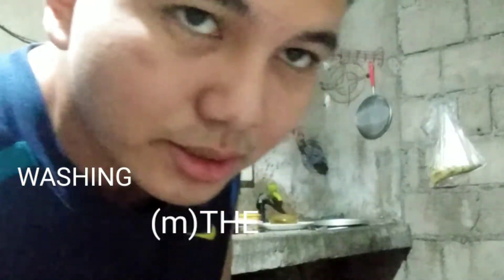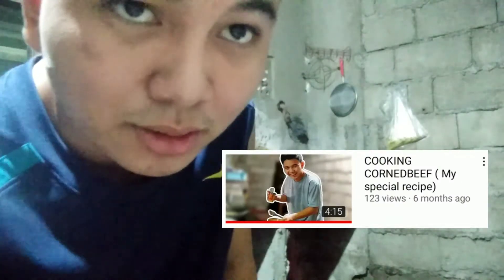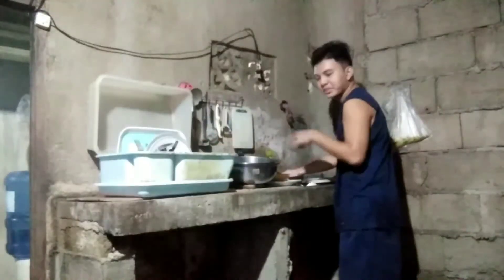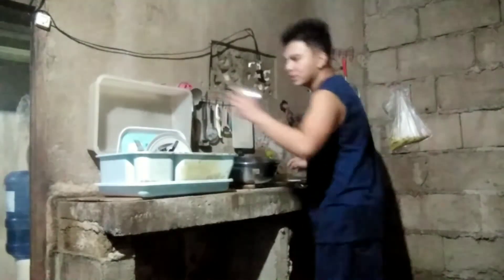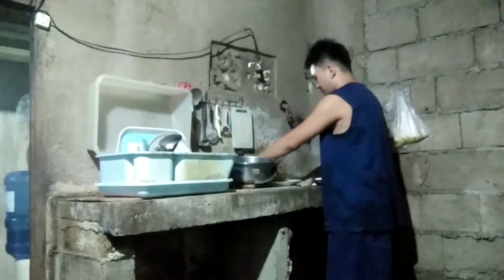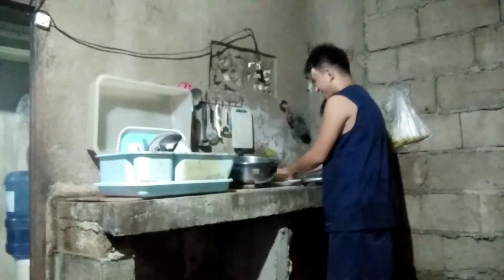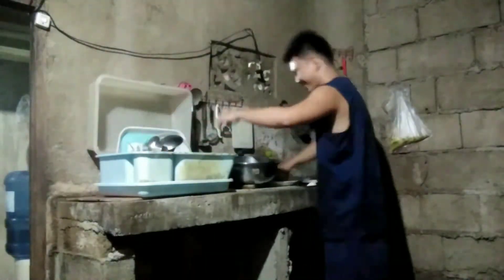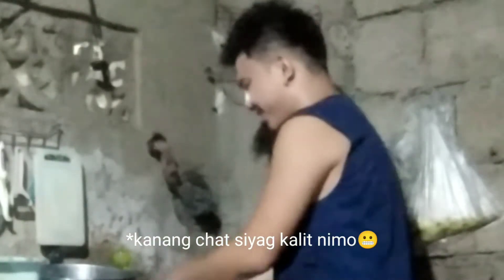HOW TO WASH THE DISHES?(tutorial)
Krazy Tutorial

If you like to make me another video like this, sendi kog load 50 lang gud fights na kaayo.

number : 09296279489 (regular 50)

This video is sponsored by Horace Miñoza which is friend of mine hehe. gi sponsoran kog load guys ughh HAHAH basta bai salamat kaayos load kay naka answer sad kos uban module nako HAHAH